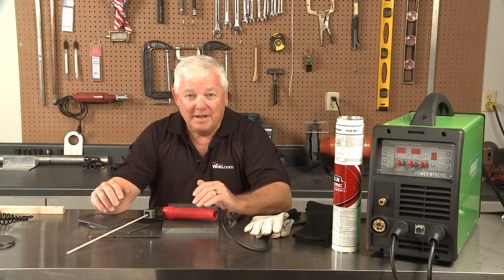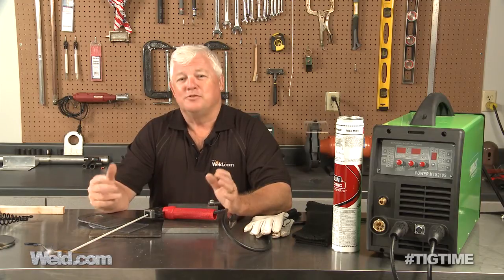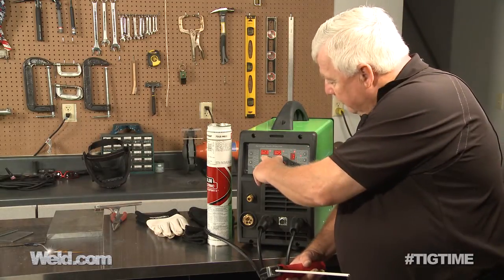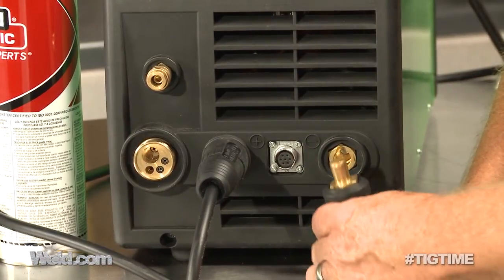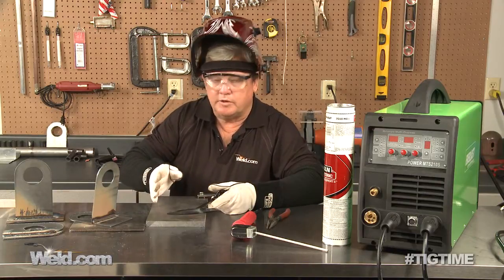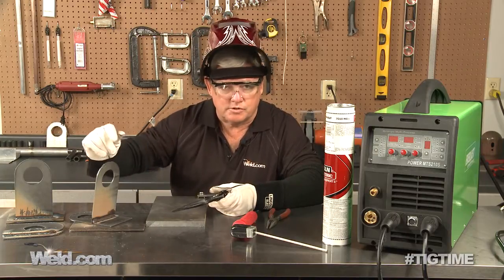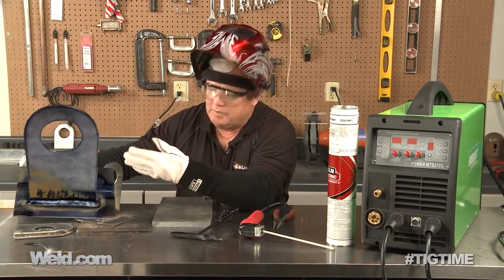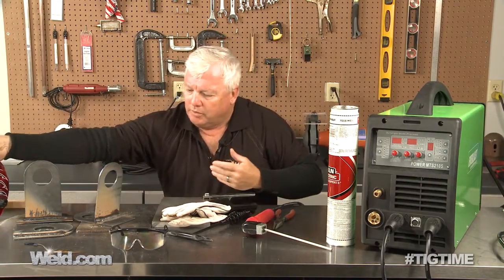Everlast MTS 210 Welder Review: Part 3 (Stick Welding)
This is the third and final episode in the 3 part series on the Everlast MTS 210S. In the first 2 episode, we looked over the TIG welding functions (episode 1) and the MIG welding functions (episode 2). In this episode has to do with all the Stick Welding functions on the machine, including setup and live arc welding.

The Setup:

When you look at the machine at a glance, it might seem intimidating, but don't worry. When you look a little closer there are really only three settings that you will need to look at when stick welding. The first and foremost is to make sure you are in fact in stick welding mode.Once you are sure you are in the correct mode, you only have two things to look at and one is already preset. That is the Open Circuit Voltage (or OCV), shown as 61.9 in the example shown on Weld.com The variable setting that you will control is going to be the amperage, which is seen as 108 in the example. During the welding (shown in the video) the amperage was set to 105.

The Welding:

The Fillet welding done in this video was done with Lincoln 7018. As you can see in this image of the finished weld the start off was a little rough because the puddle wasn't established on both sides. But you can see fairly quickly that it flowed in nicely producing a pretty good result.